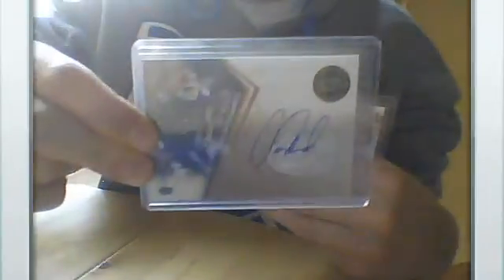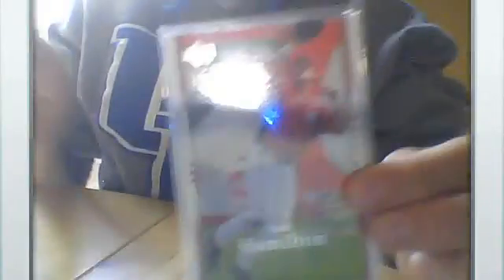New Updated FTFS!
twinsvikings31's webcam video June  5, 2011 05:46 PM